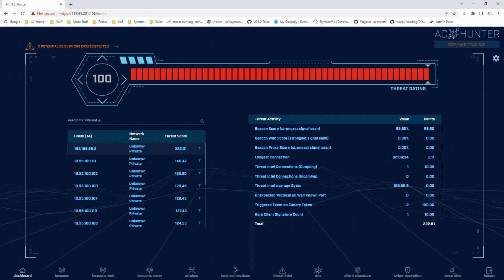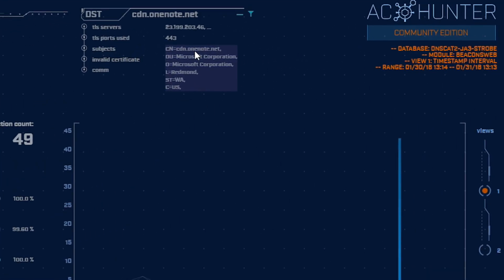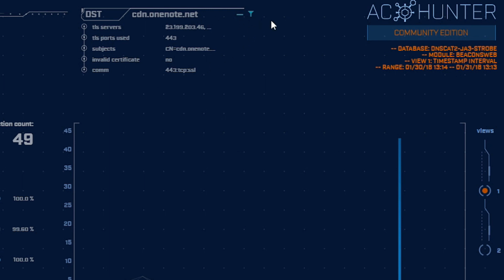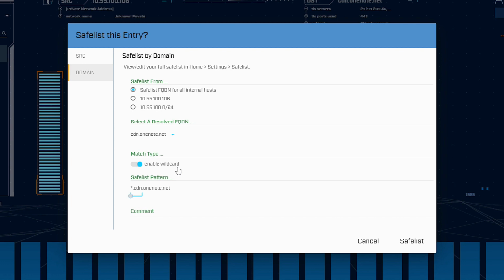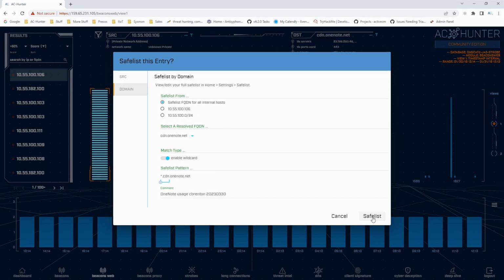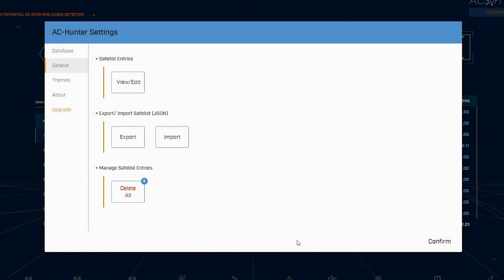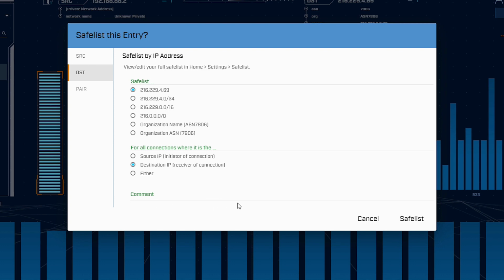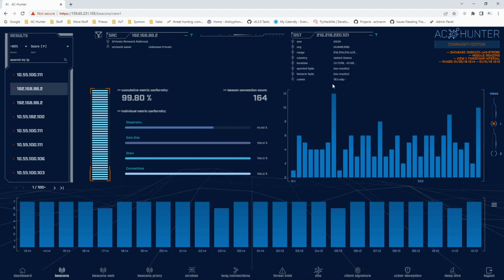AC-Hunter – Safelisting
/// ➡️ AC-Hunter™ Community Edition

/// ➡️ AC-Hunter™ Pricing – Let The Hunt Begin!